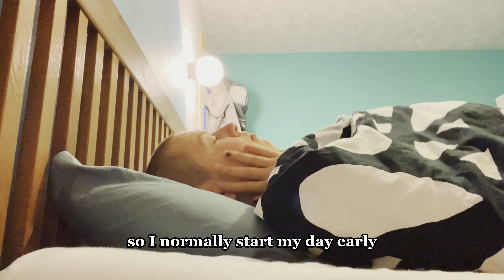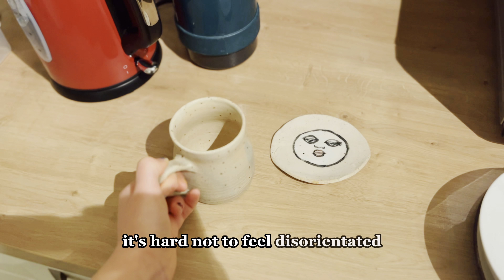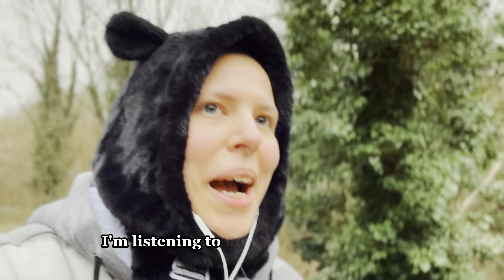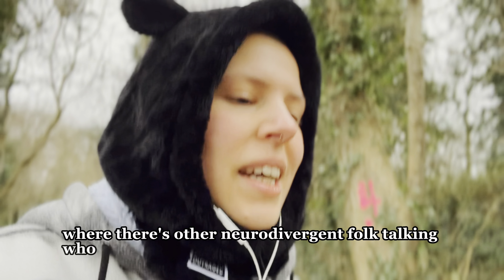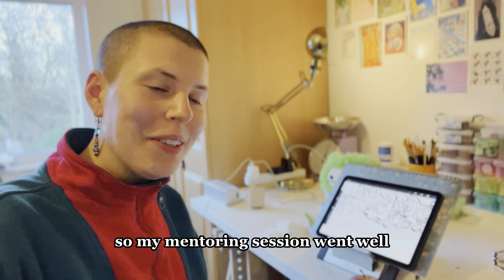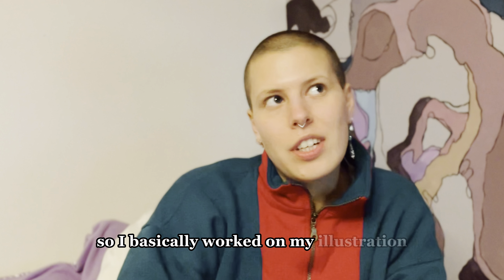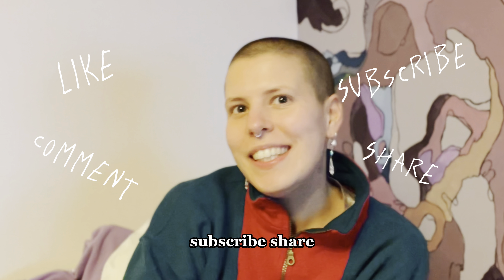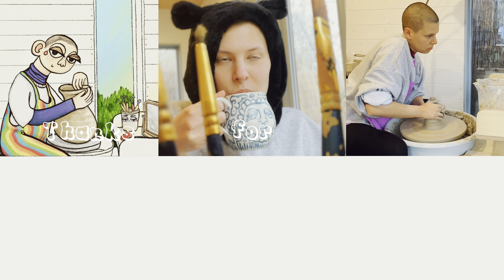Day in the life of a digital illustrator | Set up ~ iPad ~ Procreate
Here is a little day in the life vlog style video I made back in early 2024 when the days were short and mornings still dark and cold! 🥶

Find out my how I structure daily routine when working on my digital artwork and illustration side of my business. In this video I’m focusing on drawing an entry for a design competition, that I decided to enter to create an opportunity for myself to practice my digital illustration skills. When I filmed this I had only recently invested in my digital art set up, and purchased my IPad, Apple Pencil and Procreate. ✍️ If you’d like to get my exact digital illustration set up, here are the products and links…

IPad Air 5th Gen 10.9”
Apple Pencil 2nd Gen
Paperfeel screen protector
IPad Air case
And if you liked my oversized cosy hoodie which is a must have for me during chilly months working from home!

⭐️ Please sign up to my mailing list for exclusive content, discounts & more ➡️

Thanks for your continued support it means so much! 🙏☺️